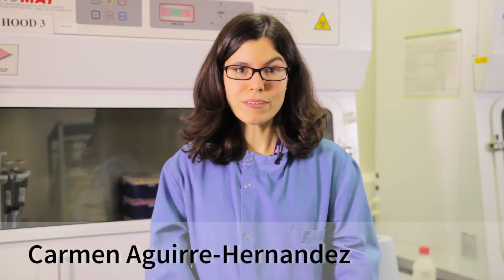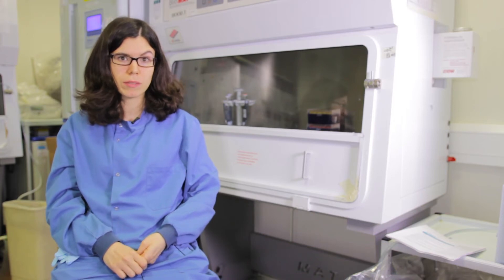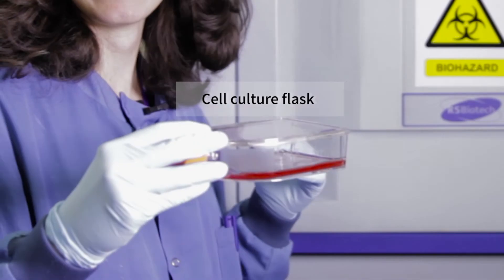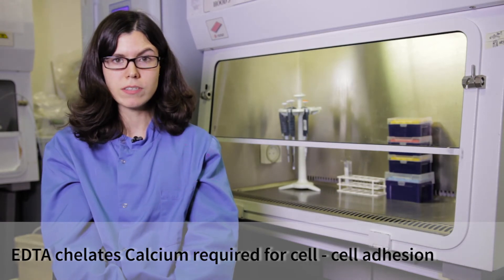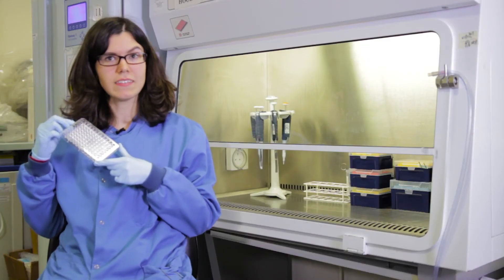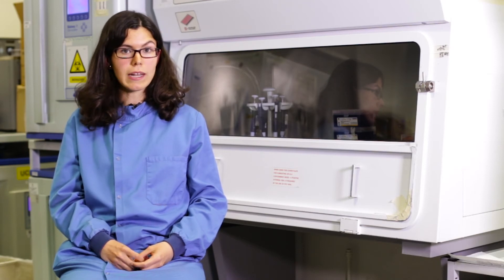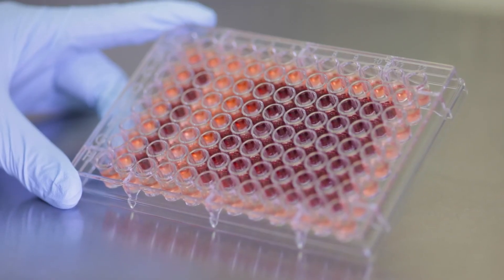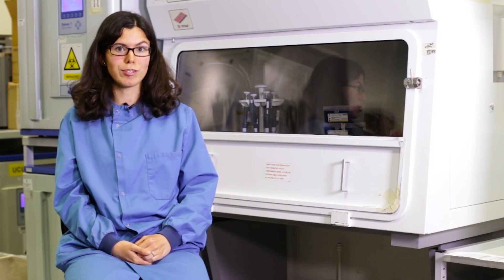QMUL Science Alive: Tissue Culture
This video demonstration outlines how to culture cancer cells in a sterile tissue culture facility and how to perform a cell viability assay. These methods are used here to test the cytotoxic effects of oncolytic adenoviruses on prostate cancer cells. Tissue culture is presented by Carmen Aguirre-Hernandez and directed by Rosemary Clyne.